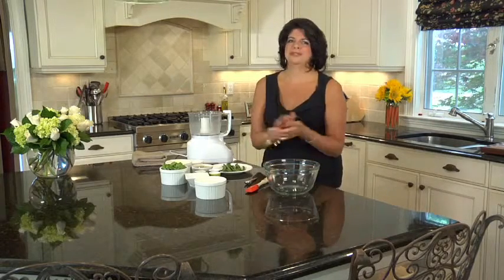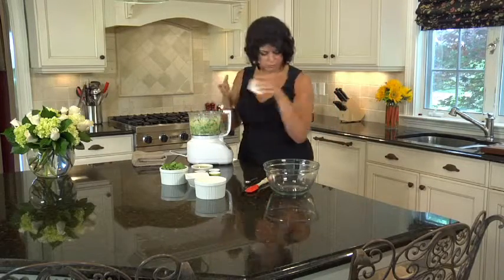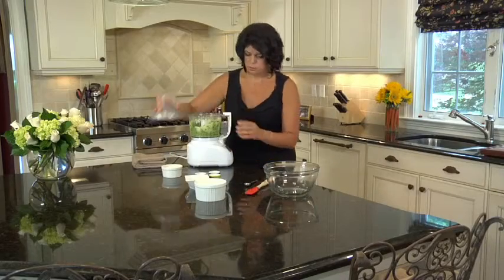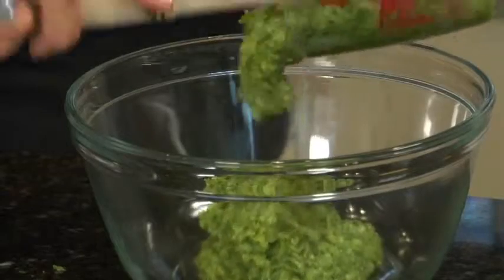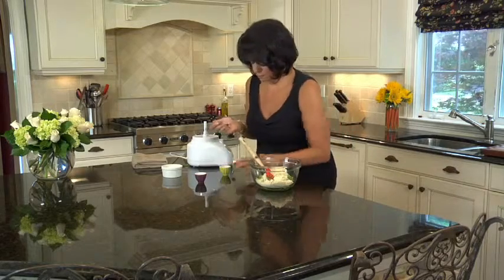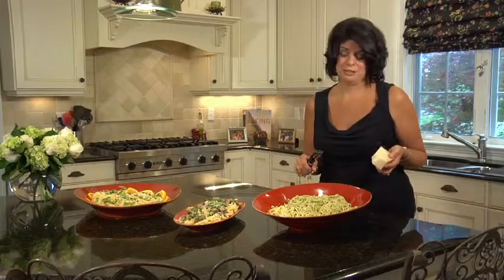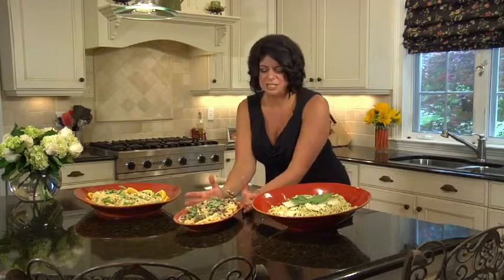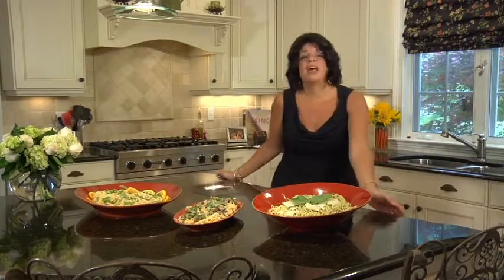Pesto H 264 LAN Streaming